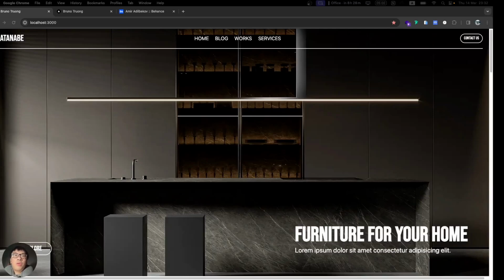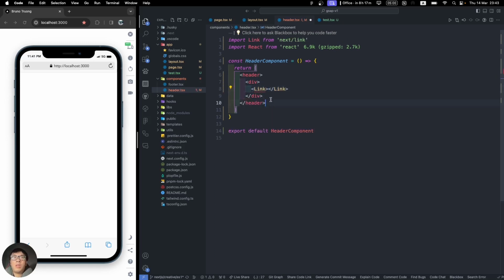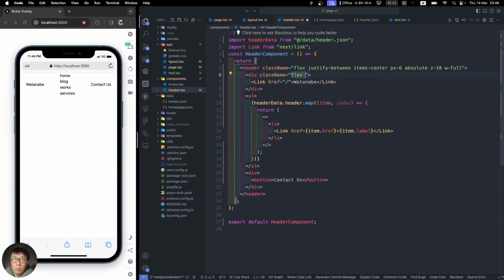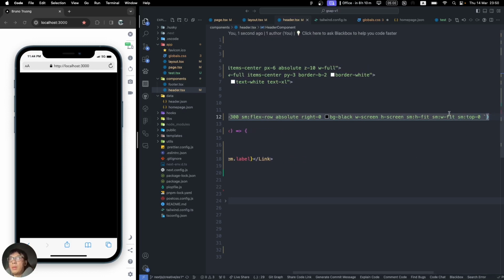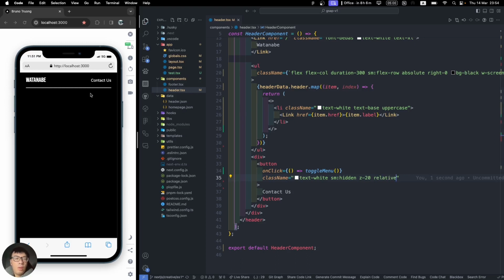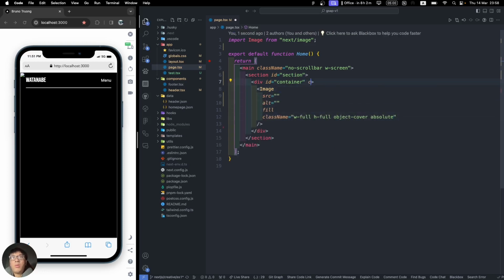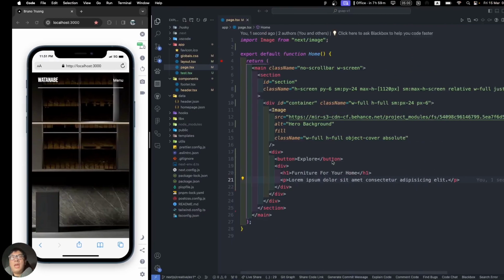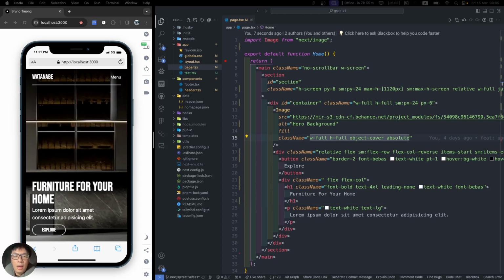Build and Deploy Full Stack Next.js 14 , Tailwind, Typescript, Sanity.io - Part 1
Today's video will showcase a tutorial on a Interior Agency Website using Next JS, Tailwind, Sanity and Typescript. Thank you so much!